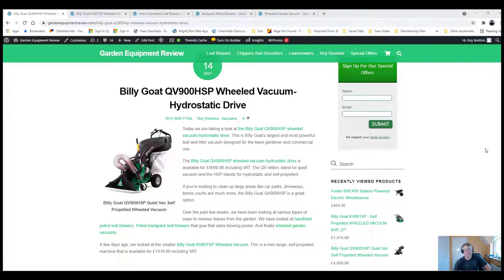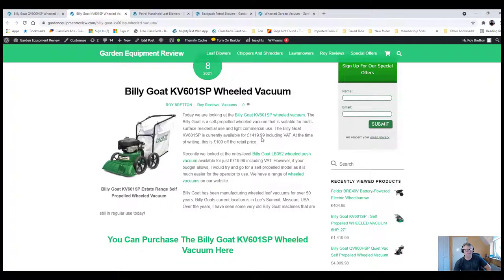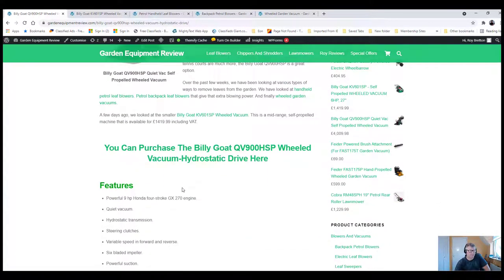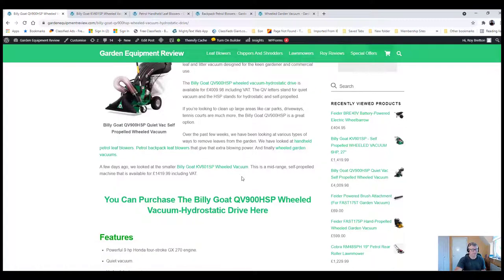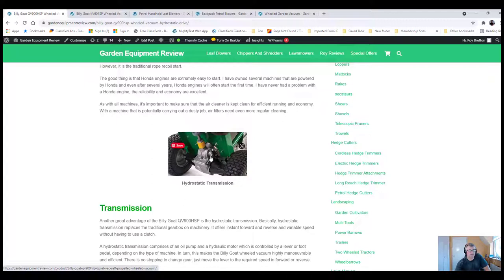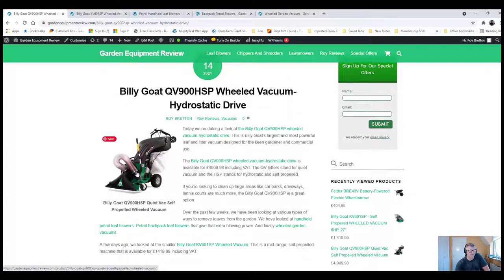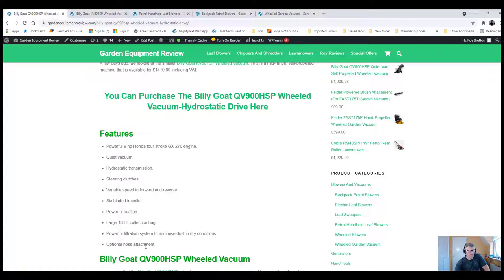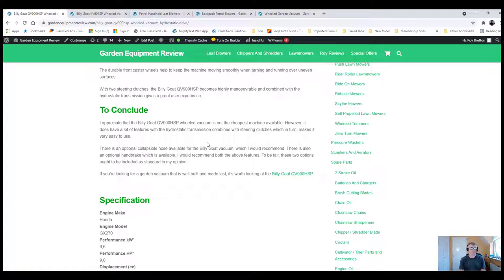Billy Goat QV900HSP Wheeled Vacuum Hydrostatic Drive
Today we are taking a look at the Billy Goat QV900HSP wheeled vacuum-hydrostatic drive. This is Billy Goat’s largest and most powerful leaf and litter vacuum designed for the keen gardener and commercial use.

The Billy Goat QV900HSP wheeled vacuum-hydrostatic drive is available for £4009.98 including VAT. The QV letters stand for quiet vacuum and the HSP stands for hydrostatic and self-propelled.

If you’re looking to clean up large areas like car parks, driveways, tennis courts are much more, the Billy Goat QV900HSP is a great option.

Over the past few weeks, we have been looking at various types of ways to remove leaves from the garden. We have looked at handheld petrol leaf blowers. Petrol backpack leaf blowers that give that extra blowing power. And finally wheeled garden vacuums.

A few days ago, we looked at the smaller Billy Goat KV601SP Wheeled Vacuum. This is a mid-range, self-propelled machine that is available for £1419.99 including VAT.

Features

Powerful 9 hp Honda four-stroke GX 270 engine.
Quiet vacuum.
Hydrostatic transmission.
Steering clutches.
Variable speed in forward and reverse.
Six bladed impeller.
Powerful suction.
Large 131 L collection bag.
Powerful filtration system to minimise dust in dry conditions.
Optional hose attachment.
Billy Goat QV900HSP Wheeled Vacuum
I appreciate that the Billy Goat QV900HSP wheeled vacuum is not a cheap machine. However, if you have large areas that need to be swept regularly then the Billy Goat can really save you a lot of time. One of the many plus points the Billy Goat offers is how quiet the machine is. This is great if you’re using the machine in built-up areas.

Engine

The Billy Goat QV900HSP is powered by a reliable Honda GX270 270cc 4-stroke engine which develops 9 hp. I would have expected the Billy Goat to have electric starting, especially with a machine with this type of specification. However, it is the traditional rope recoil start.

The good thing is that Honda engines are extremely easy to start. I have owned several machines that are powered by Honda and even after several years, Honda engines will often start the first time. I have never had a problem with a Honda engine, the reliability and economy are excellent.

As with all machines, it’s important to make sure that the air cleaner is kept clean for efficient running and economy. With a machine that is potentially carrying out a dusty job, air filters need even more regular cleaning.